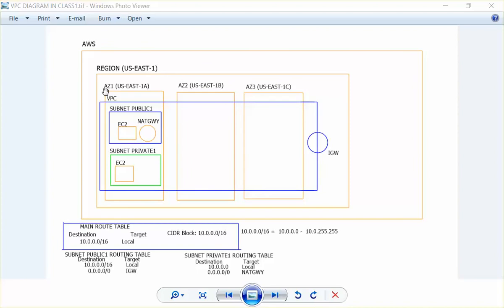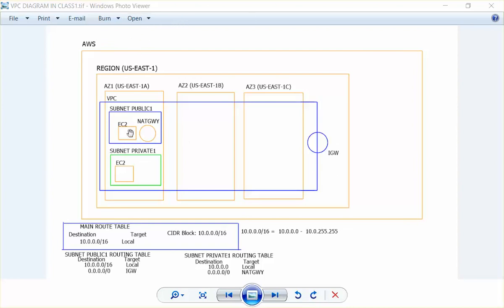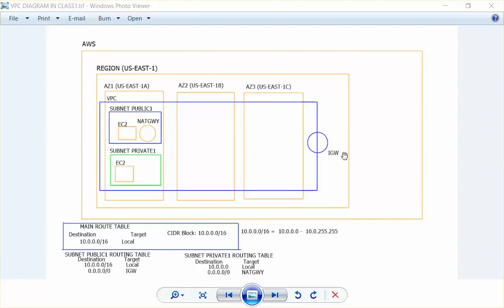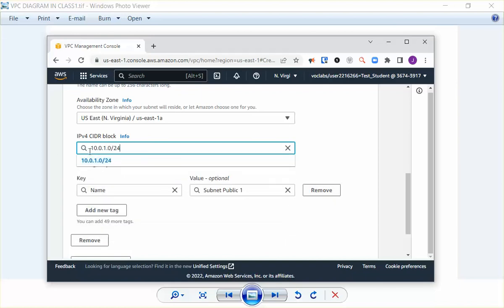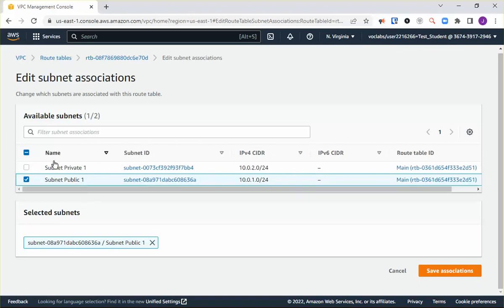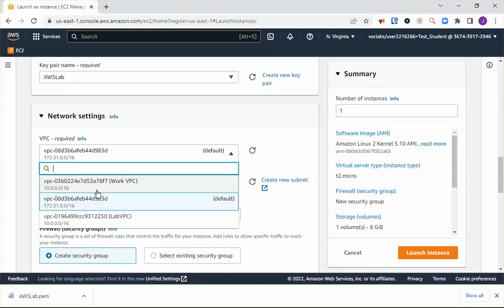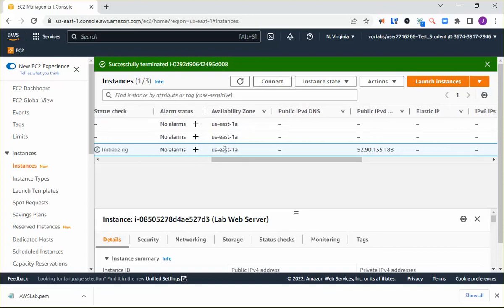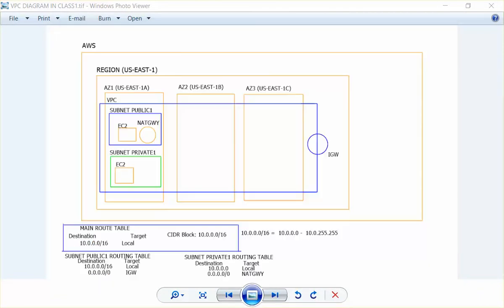AWS Basic Labs: VPC, PRI & PUB Subnets, IGWY, NAT GWY, RT Tables. Implementation starts @ 24:33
In this video I demonstrate how to create a VPC only, then create and attach an Internet Gateway to the VPC, create one public and one private subnet, provision an Elastic IP, create a NAT Gateway, create two route tables: one for the public subnet and another one for the private subnet. Finally, launch an EC2 instance in the public subnet and another one in the private subnet.